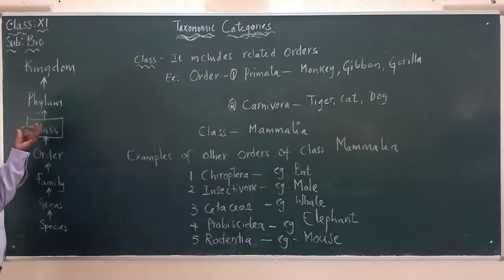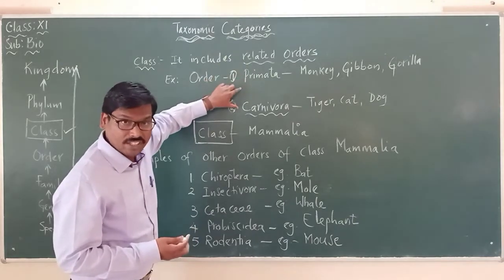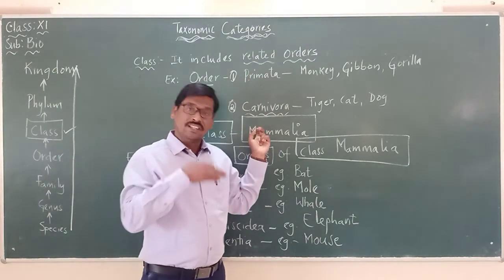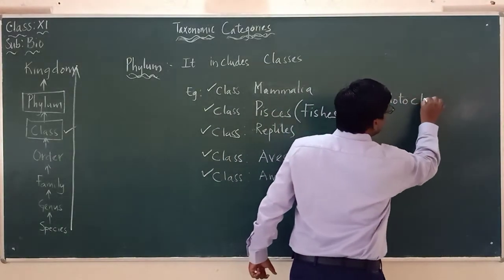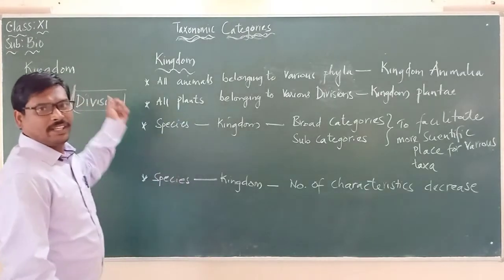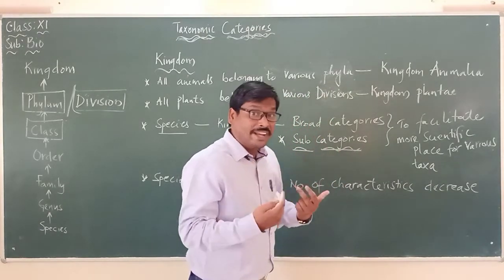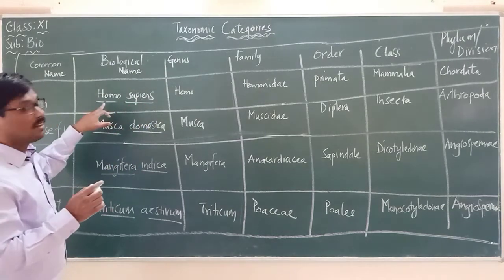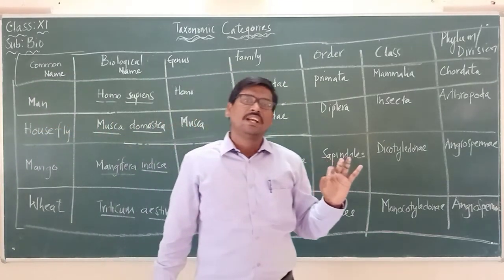Taxonomic categories:Class,phylum/Division, Kingdom